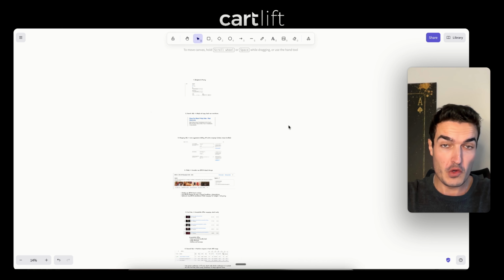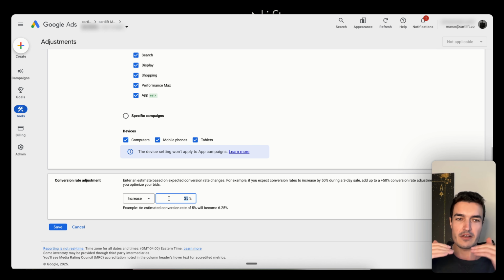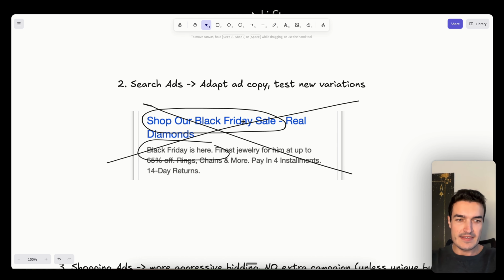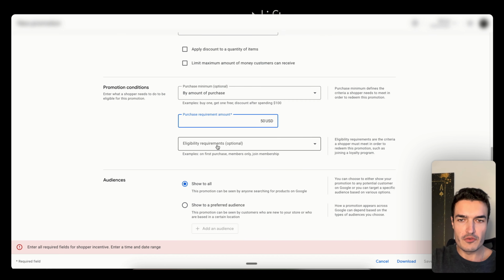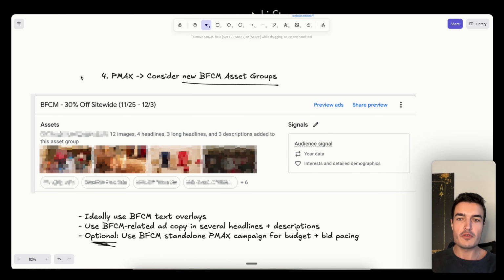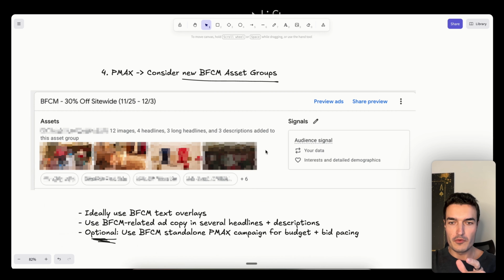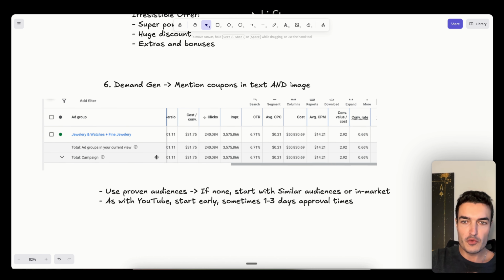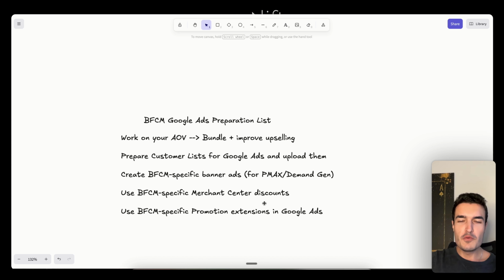BLACK FRIDAY Google Ads Step by Step Game Plan 2025 (Quick Guide)